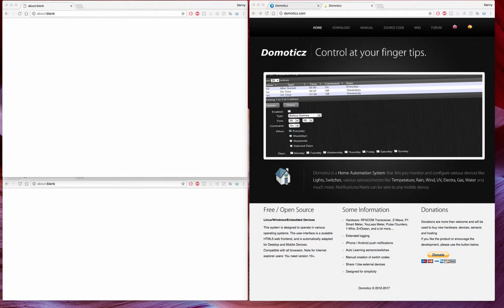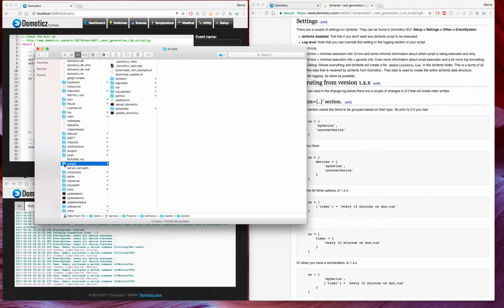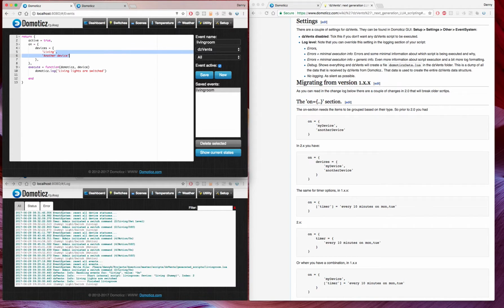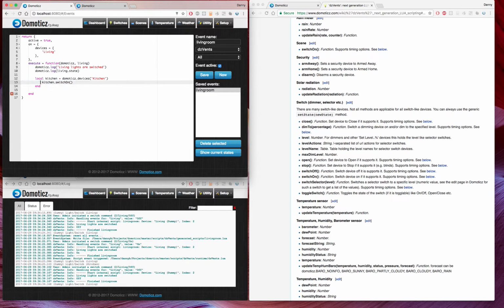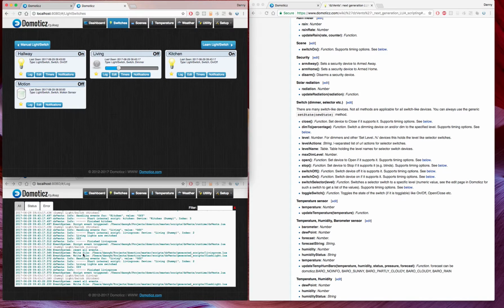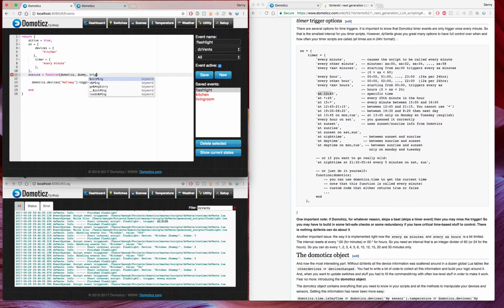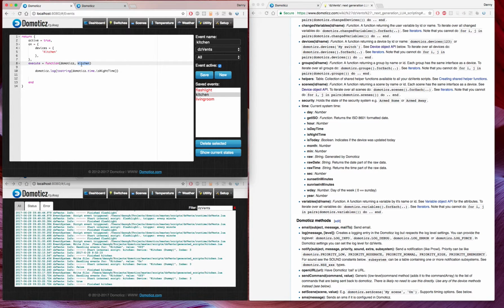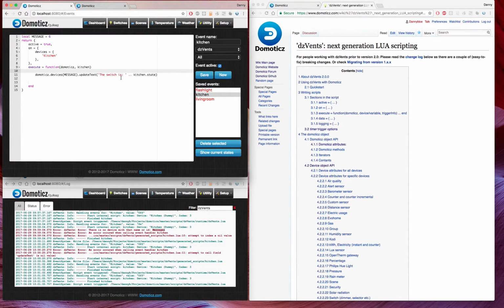dzVents - getting started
Domoticz event scripting made easy: dzVents.
This video helps you to get started.